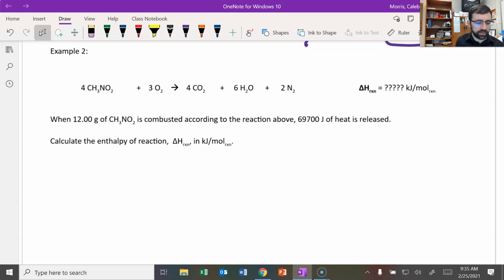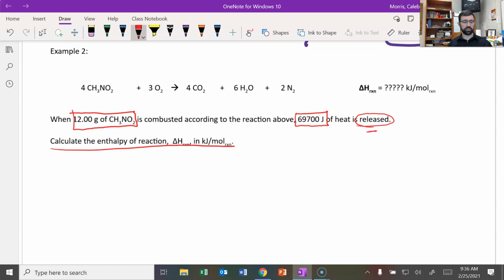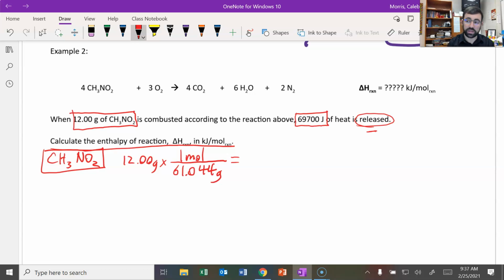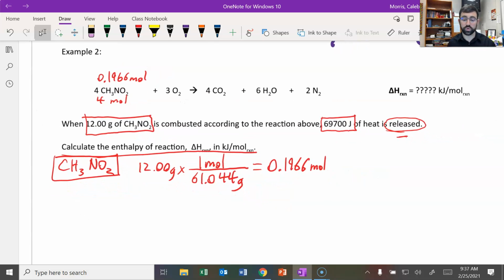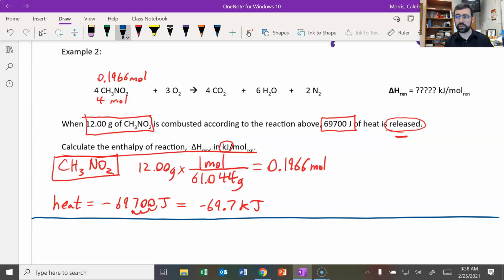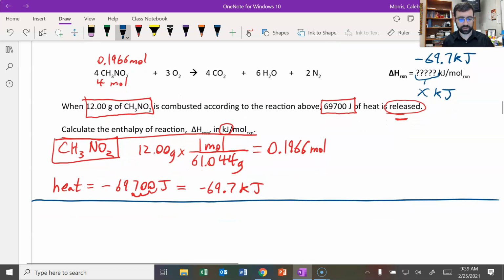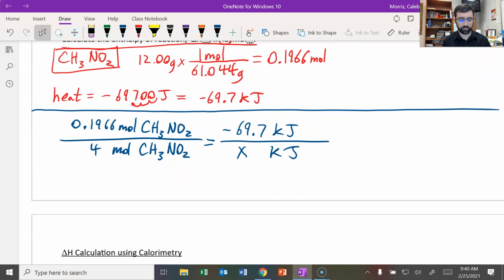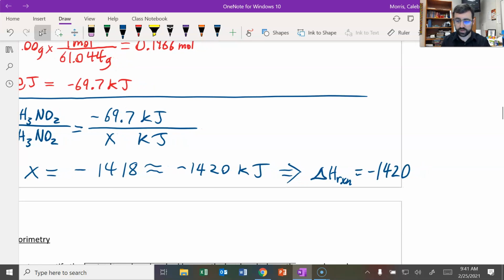6.6 Introduction to Enthalpy Part 2 (Example 2)